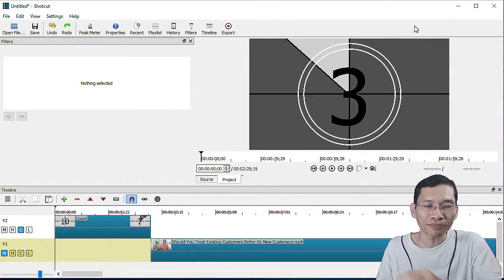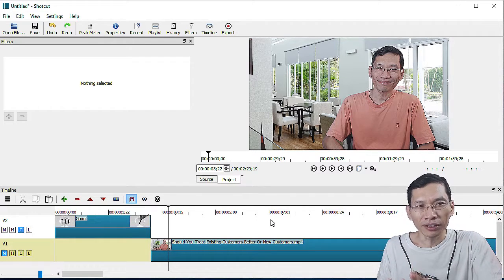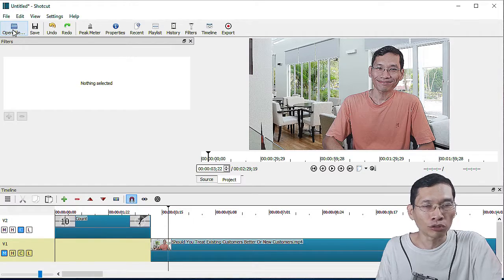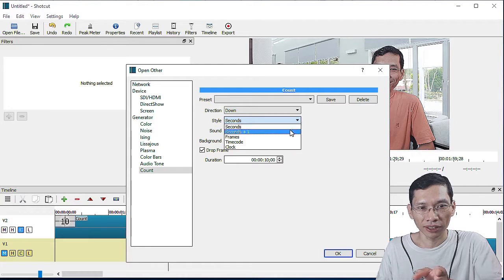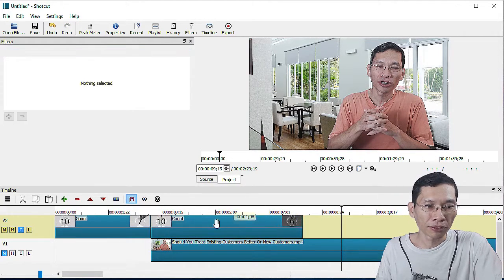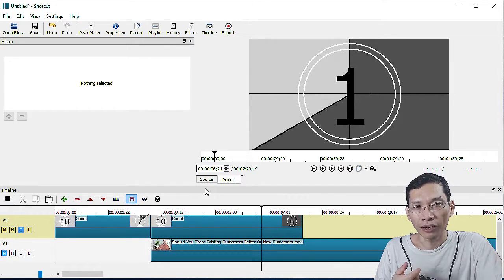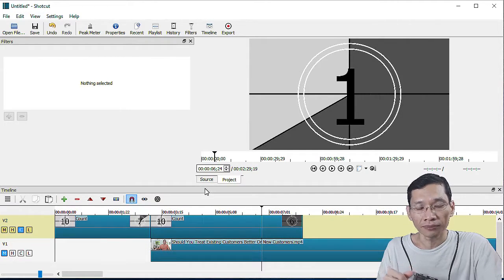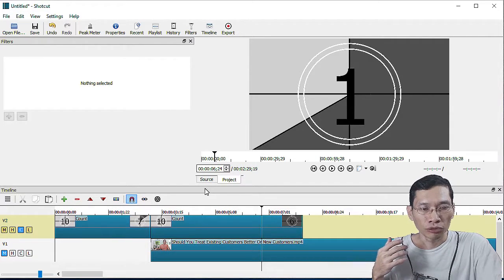Shotcut Update Version 16.08.01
Shotcut free video editor update Version 16.08.01

Some performance enhancements for multi track and a timer to make your video a bit unique.